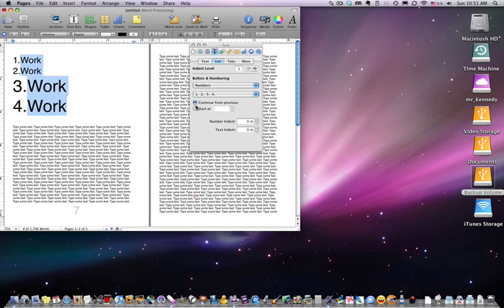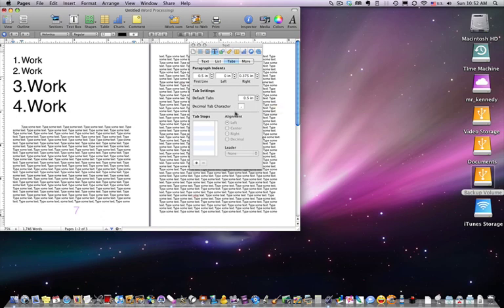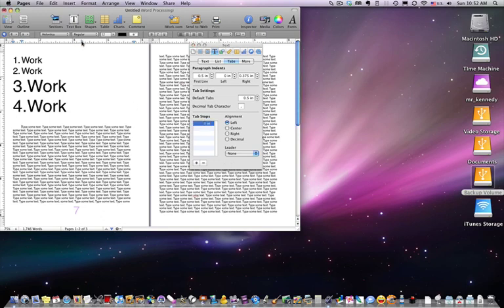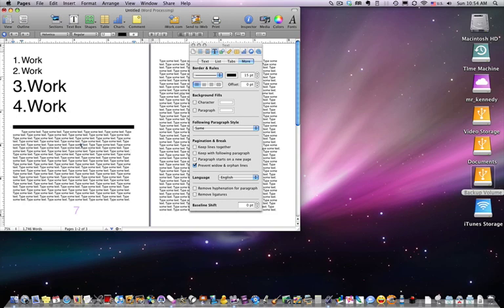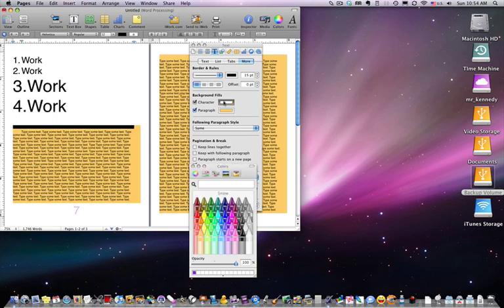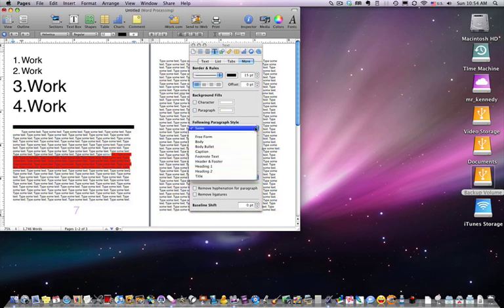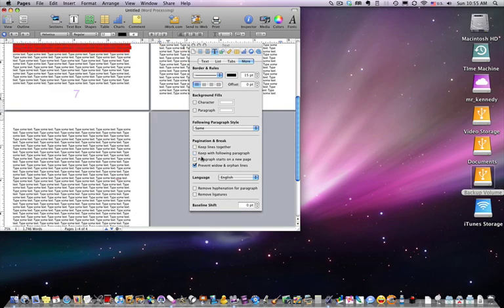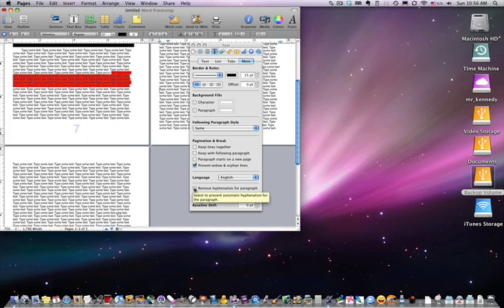Text Inspector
iWork Pages Inspector Tutorial